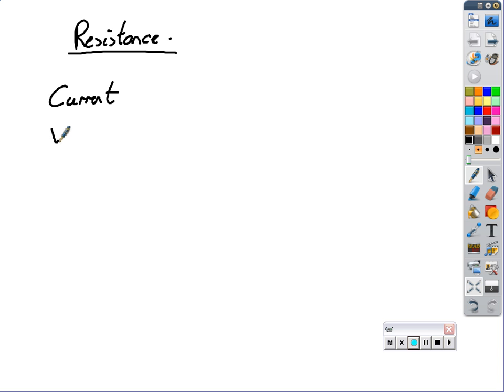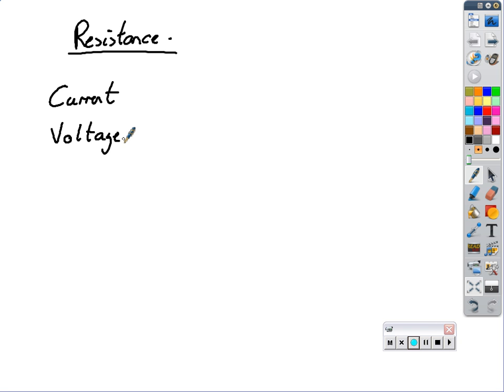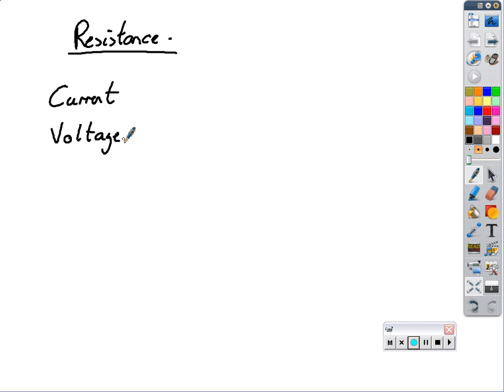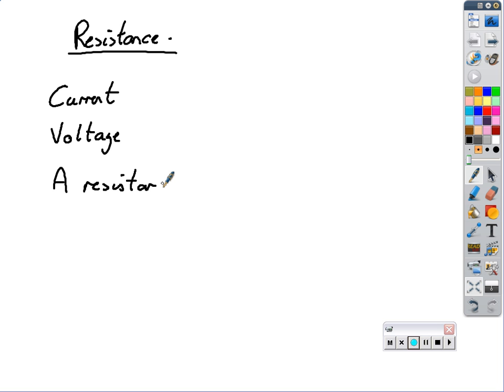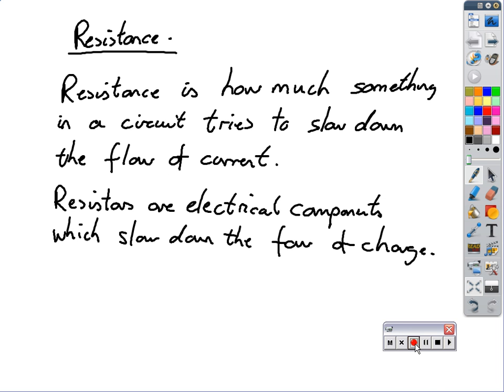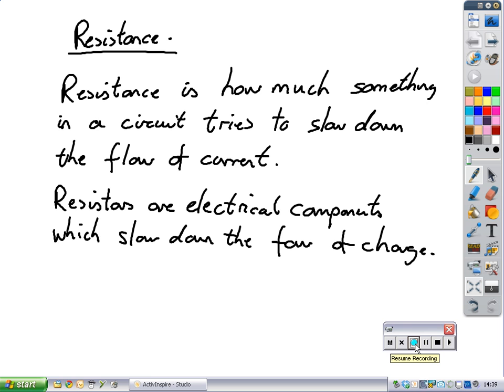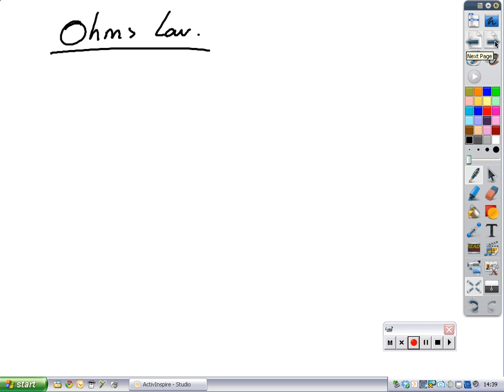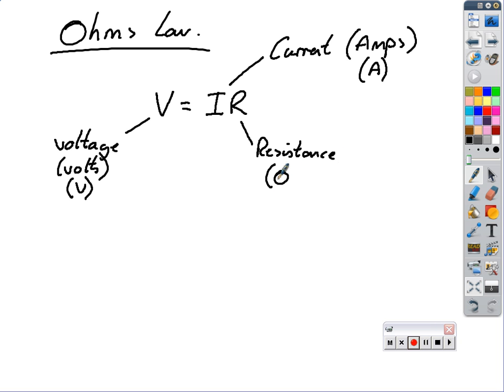Standard Grade Ohms Law